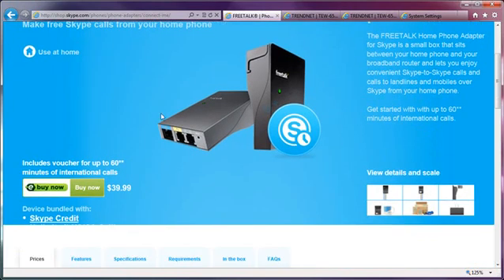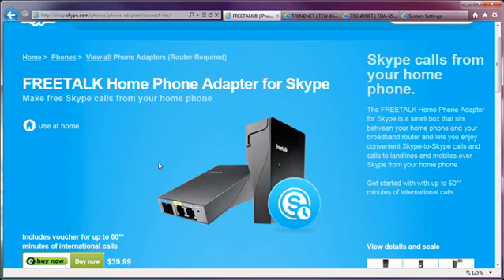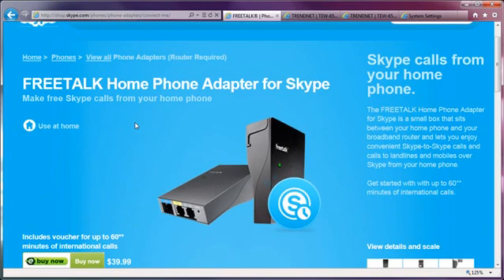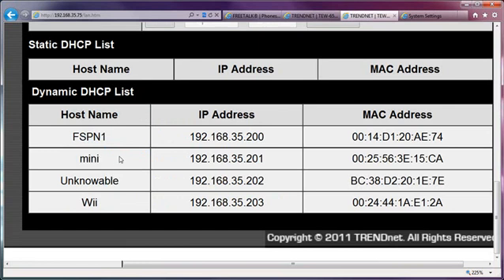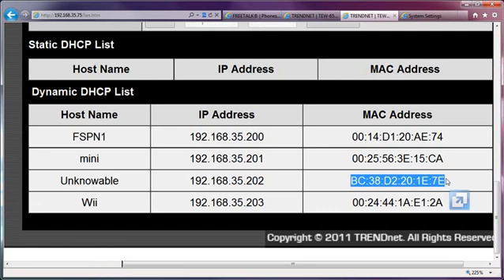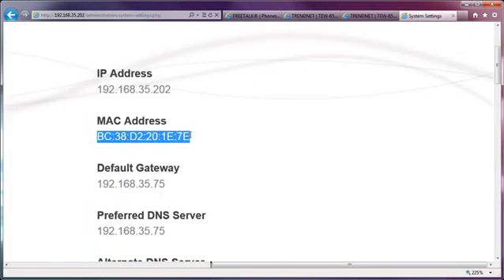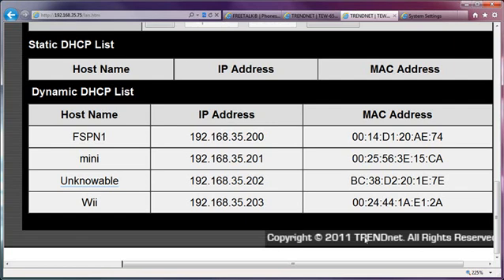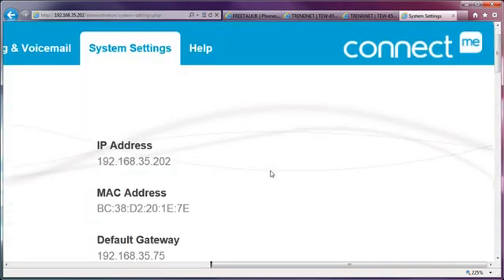Skype FreeTalk Freaked Me Out!